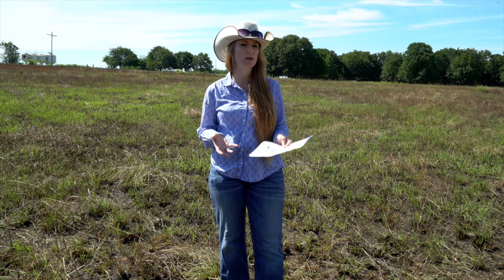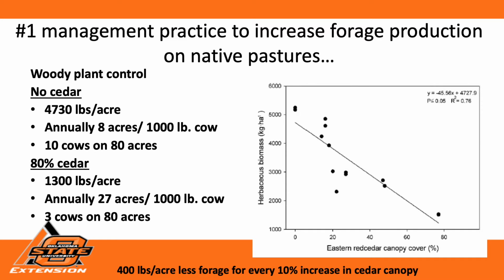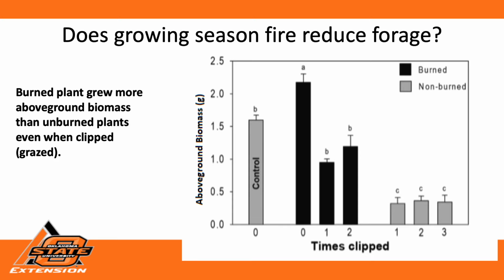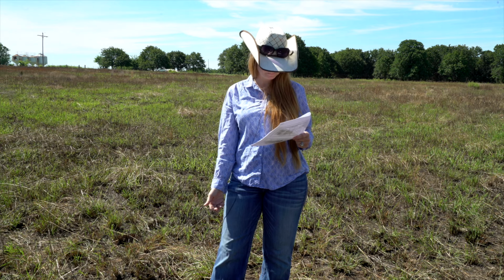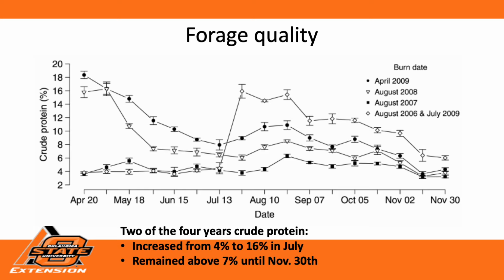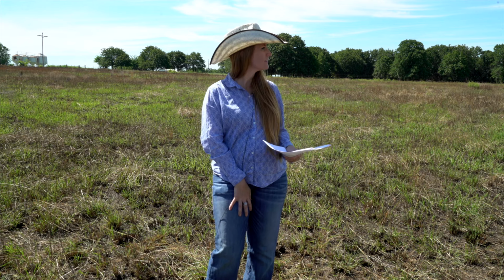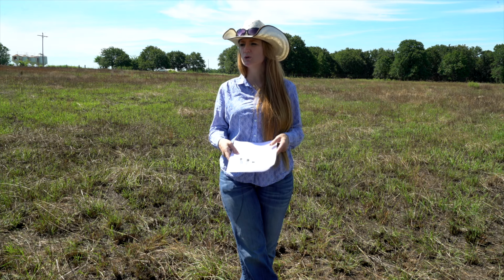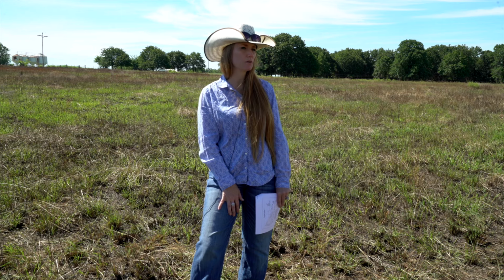Grazing livestock during the growing season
OSU Range Extension Specialist Laura Goodman discusses grazing livestock during the growing season at the 2019 Summer Fire Field Day in Stillwater, OK.